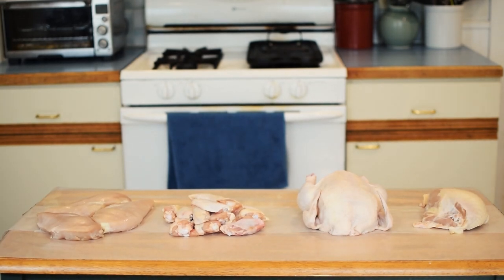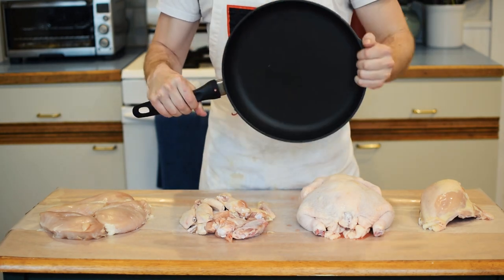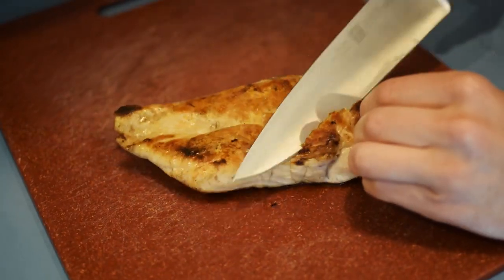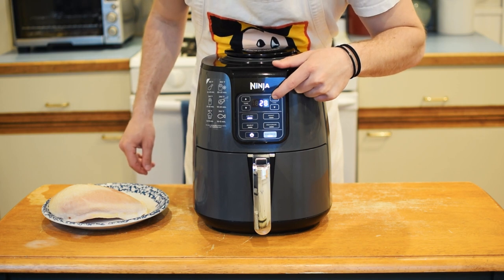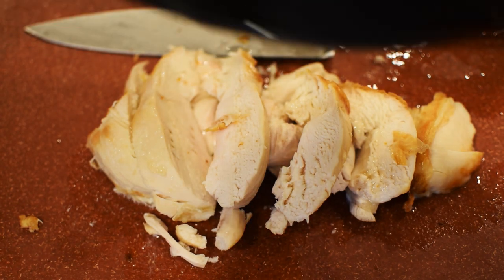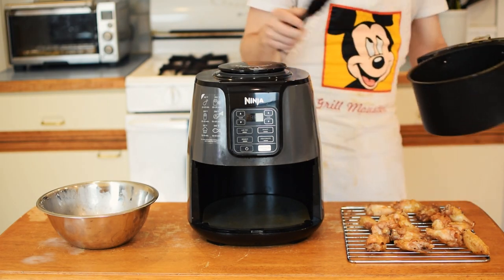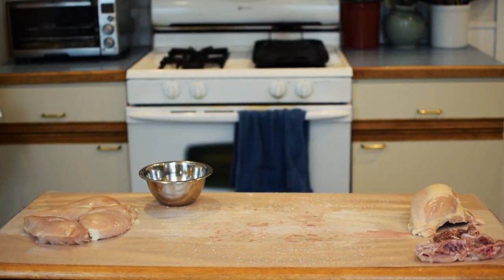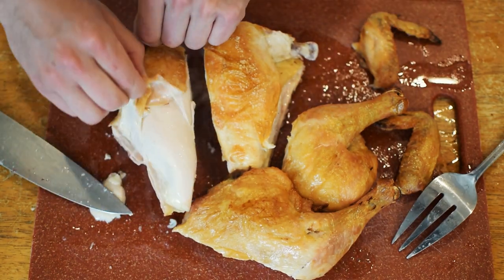How to cook chicken on the Carnivore Diet?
What are the best and easiest ways to cook chicken on the Carnivore Diet? Here are 4 quick and simple recipes with tricks and tips on how to make the best chicken on the Carnivore diet.

Ingredients: Chicken and Salt.

**Eat Meat Repeat a Carnivore Cooking Channel**

Featured music:
Song: Broke for free - Only knows